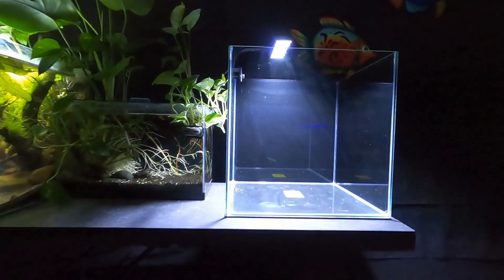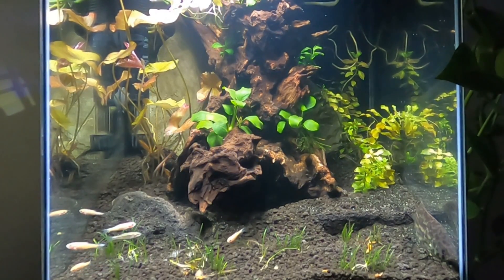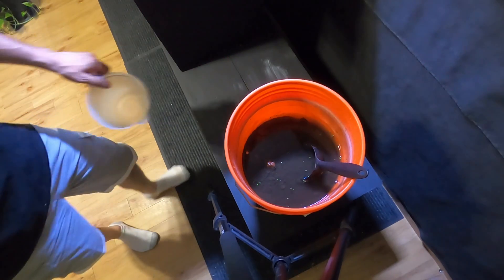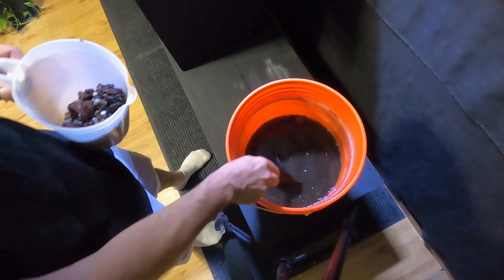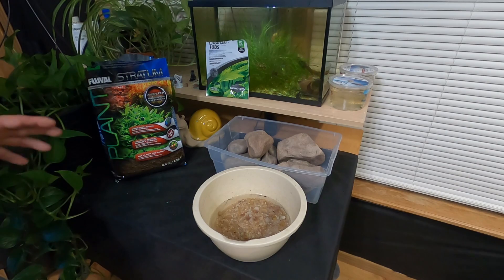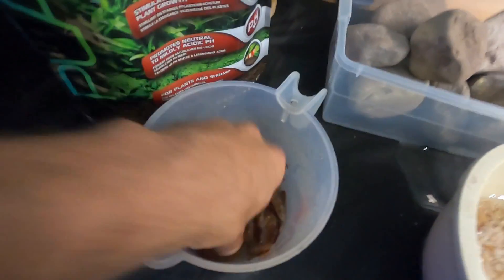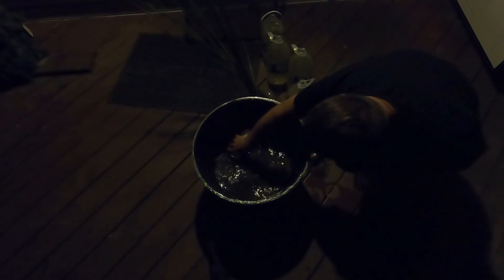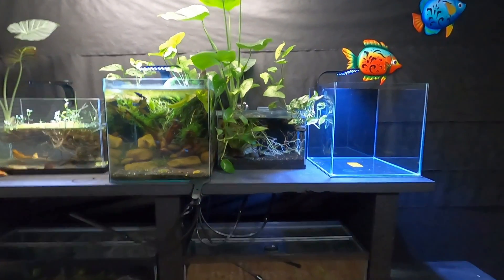Natural aquarium -Compleat ecosystem -Full Aquascape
Ecosystem experiment here in the fish room at the nook.  My goal is to recreate as diverse and Compleat an ecosystem as posable, Giving my tank mates as natural of an aquatic habitat as posable. Trying to establish a self-sustaining food web. Using water, plants and substrate from a pond.